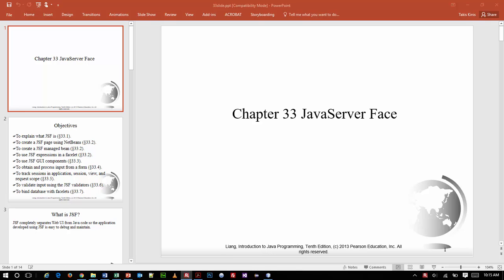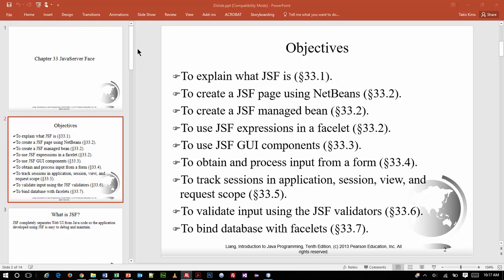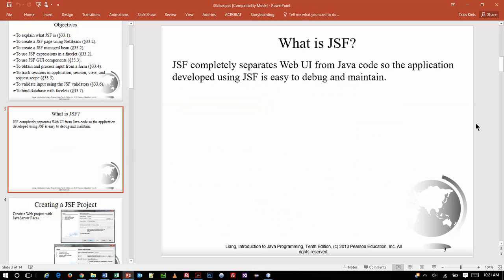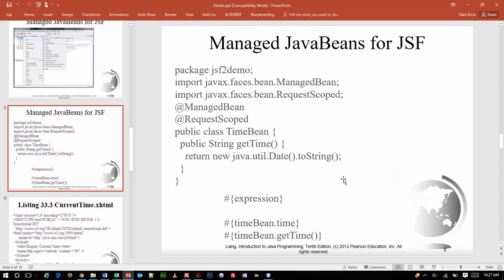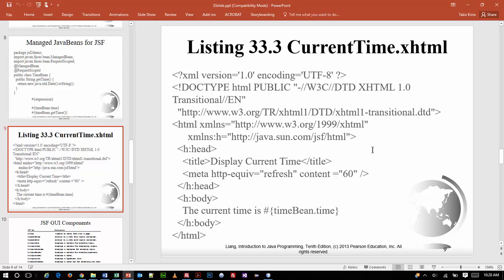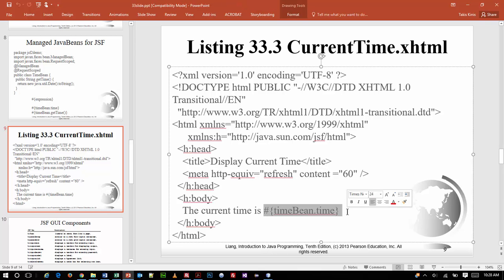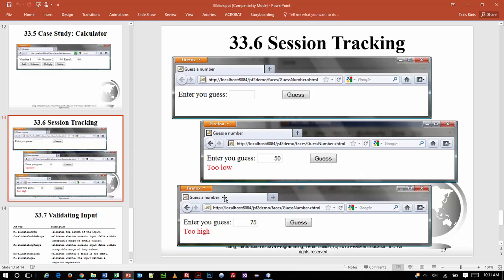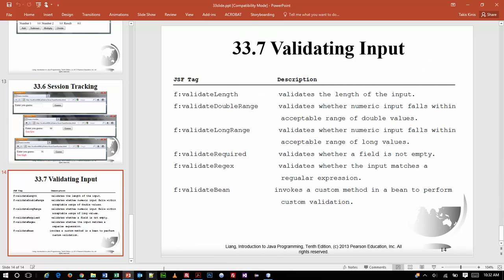Java Programming 2 - Chapter 33 Lecture - Spring 2016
powerpoint lecture for this chapter